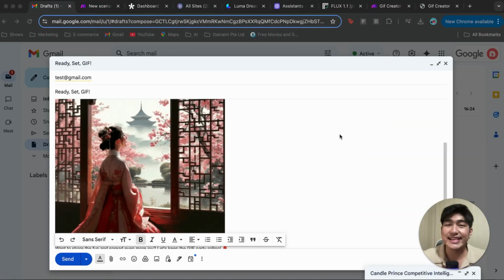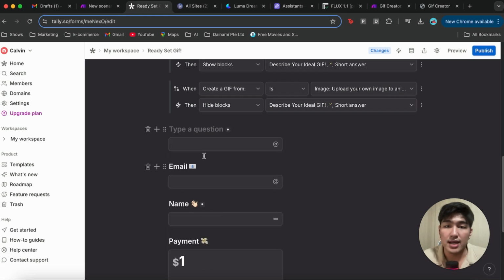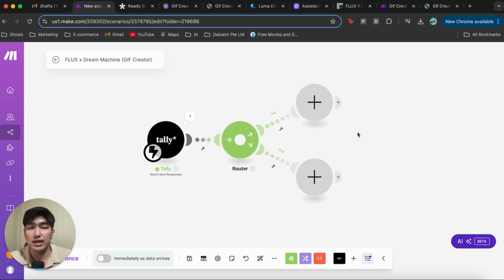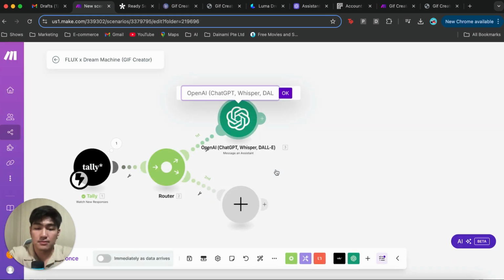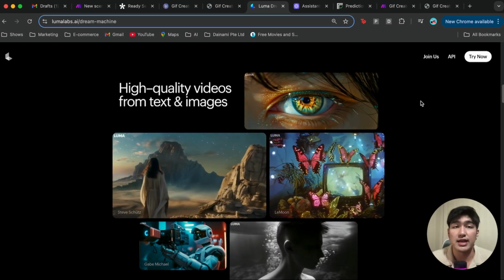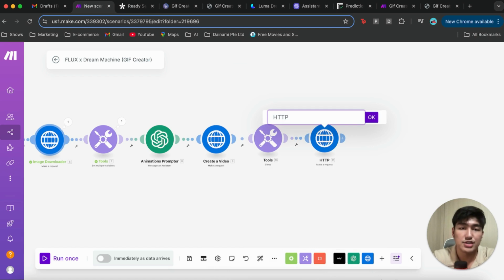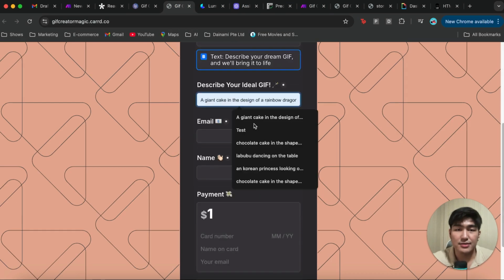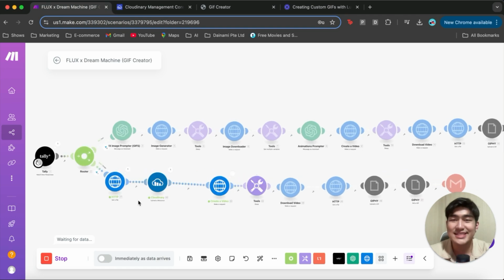Build an AI GIF App in Minutes – No Code Required!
Today, we will learn how to build an AI-powered app that turns text or images into high-quality GIFs automatically using powerful AI tools such as Flux, Luma Labs Dream Machine and Make.com with no coding required!

📜 Chapters:
00:00 Introduction to GIF Automation
00:10 Overview of the Project
01:30 Creating the Web App
06:52 Building the Automation Workflow
08:41 Enhancing Prompts with GPT
16:01 Animating with LumaLabs
21:18 Finalizing and Testing the Workflow
25:00 Handling Image Uploads
28:36 Conclusion and Next Steps